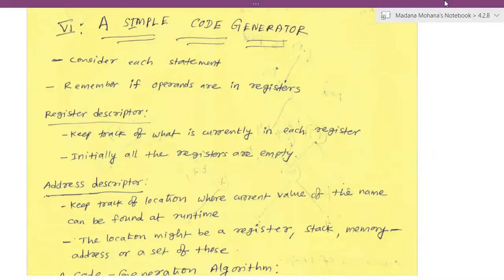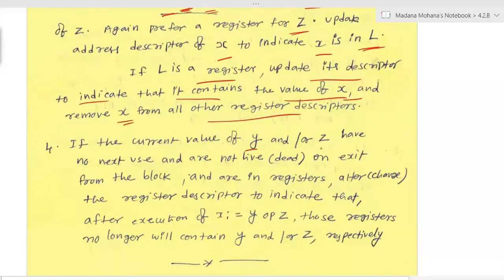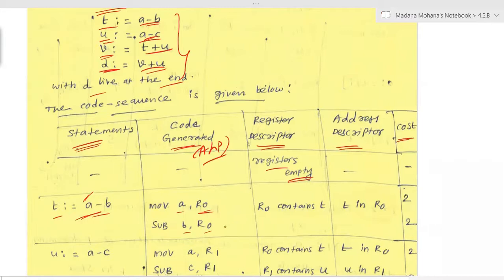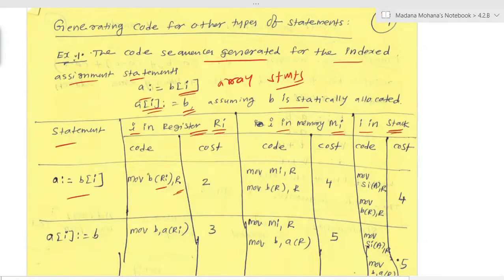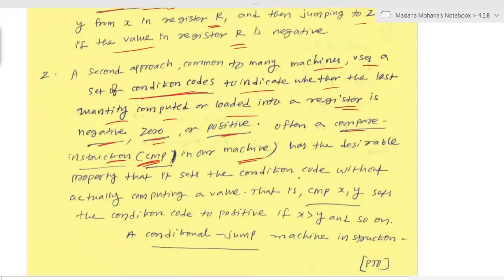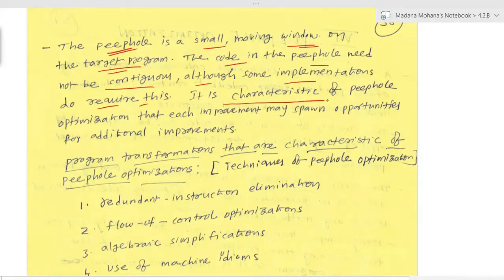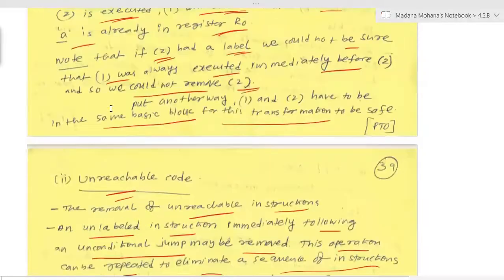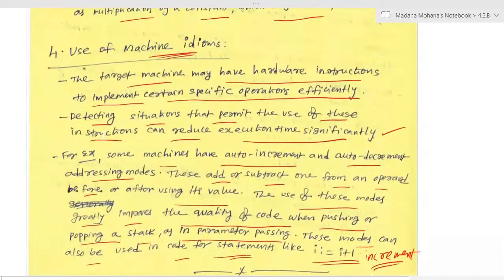Compiler Design || Lecture- 46 || Code Generation | A Simple Code Generator & Peephole Optimization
Topic: Code Generation || A Simple Code Generator || Peephole Optimization

Outline:
Code Generation || A Simple Code Generator || Peephole Optimization

1. A Simple Code Generator
   . Register Descriptor
  . Address Descriptor
  . A Code-Generation Algorithm
  . The function getreg()
  . Code-Generation Algorithm-Example problem
  . Generating code for other type of statements: Indexed Assignment Statements | Pointer Assignments | Conditional Statements

2. Peephole Optimization (Machine-Dependent Code Optimization)
  . Redundant-Instruction Elimination
  . Flow-of-control optimization
  . Algebraic Simplifications
  . Use of Machine Idioms

Course Texts
1. Aho, Lam, Sethi, Ullman. “Compilers: Principles, Techniques and Tools”, 2nd edition. (Aho2)

USEFUL LINKS:
Udemy International Certificate course by Prof. R. Madana Mohana:

1. Formal Languages and Automata Theory

2. Introduction to R Programming